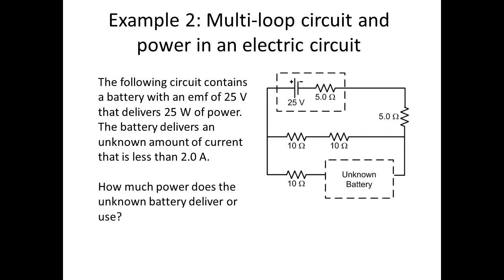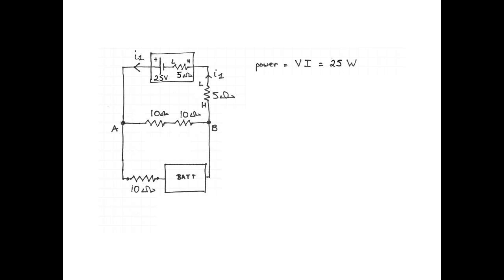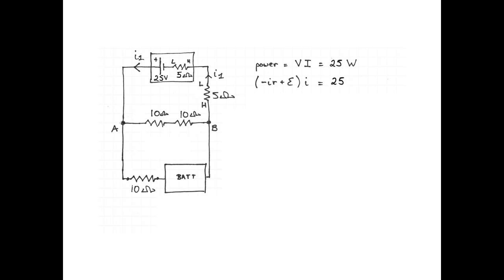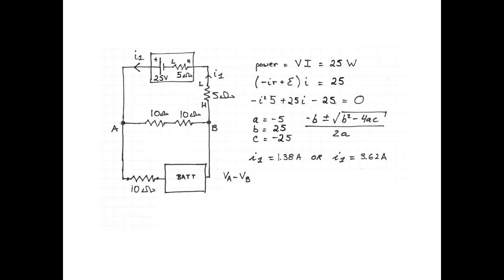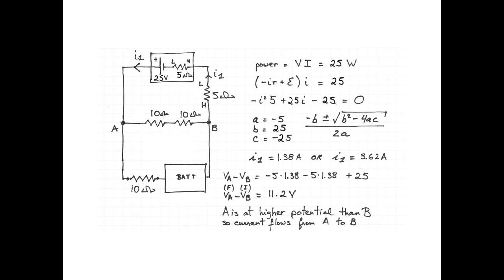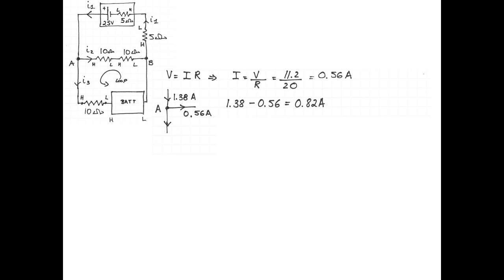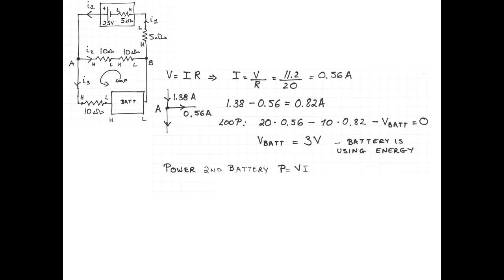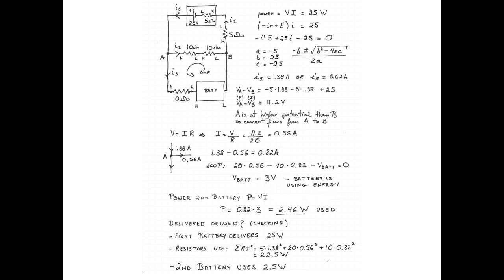Multi-loop circuit and power